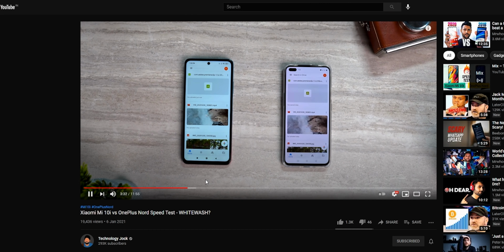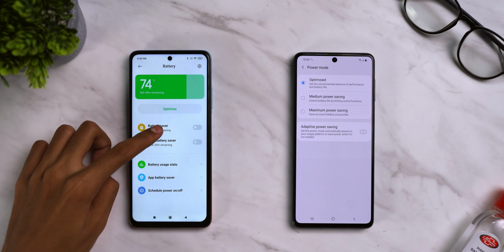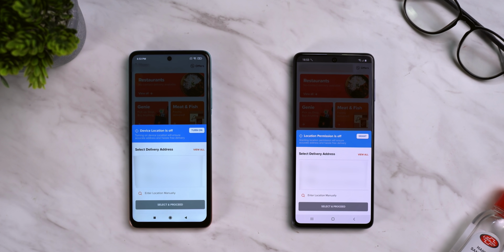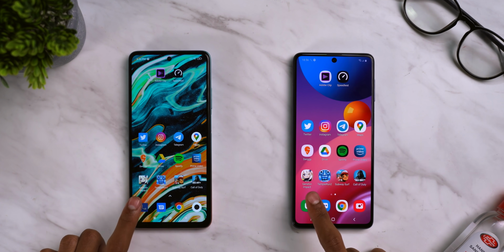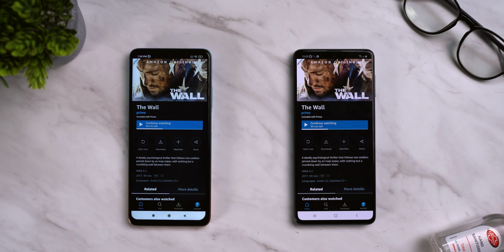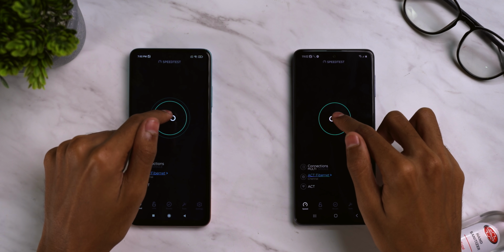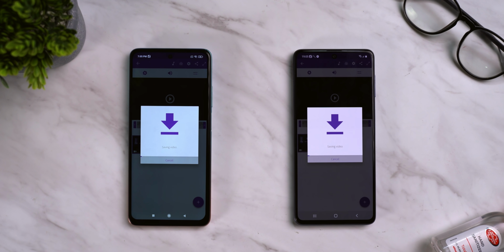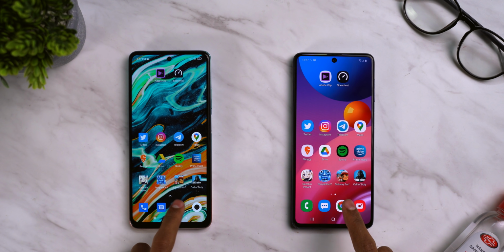Xiaomi Mi 10i vs Samsung M51 Speed Test - IT'S A WHITEWASH!?!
Samsung Galaxy M51 vs Xiaomi Mi 10i Speed Test - App Opening, RAM Management, Internet Speed, Fingerprint Scanner, etc..

Xiaomi Mi 10i
Samsung M51

Topics:

00:00 - Intro
00:15 - Opening Shot - TJ Style!
00:24 - Preparation Process
00:52 - Sponsor
01:26 - Preparation Process
02:19 - App Opening Test
05:54 - Background App Management
08:03 - Important Disclaimer!
09:35 - Internet Speed Test
10:00 - Video Rendering
11:17 - Fingerprint Scanner Speed
11:51 - Reboot & Conclusion